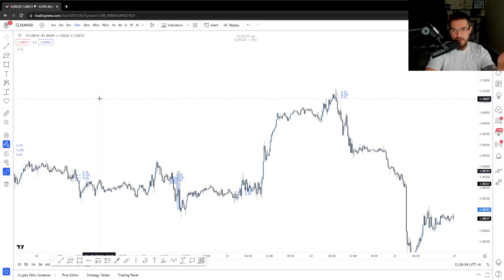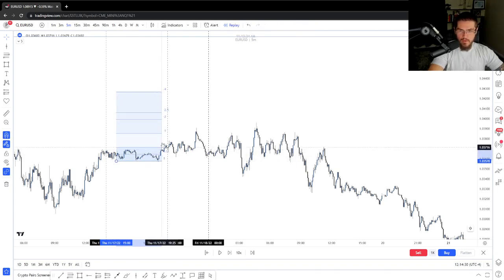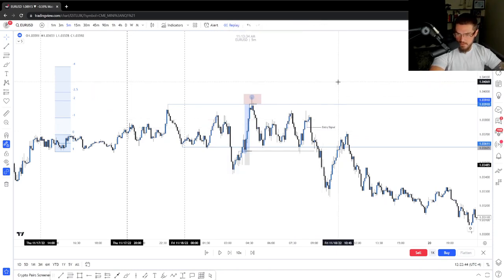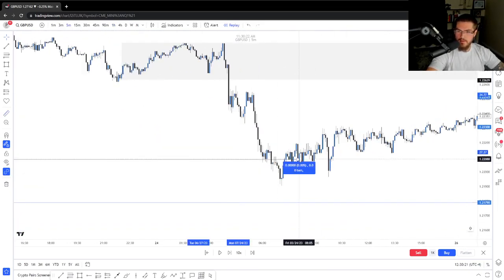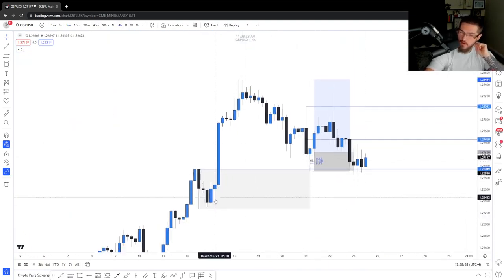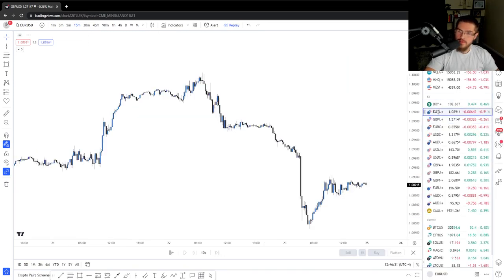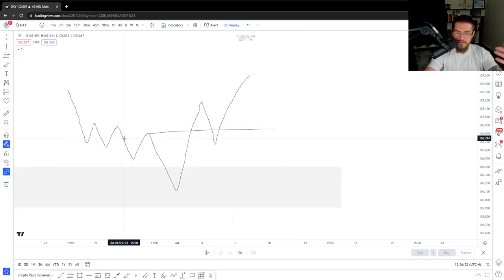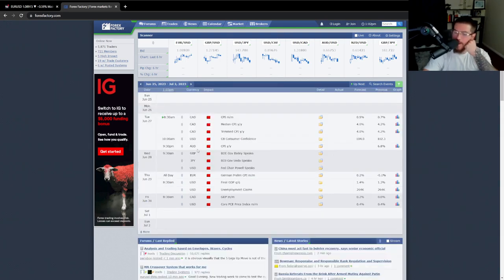10 - FX Trading Model